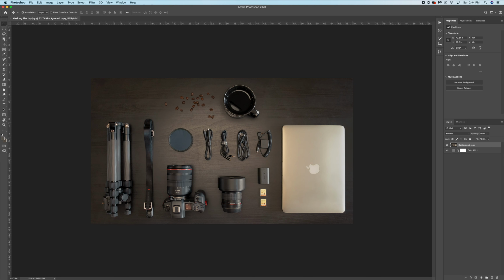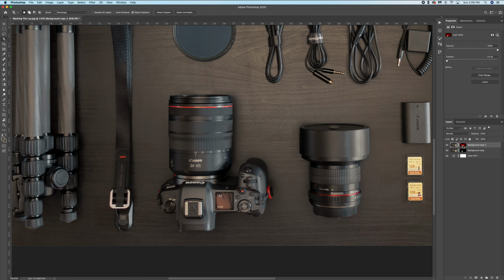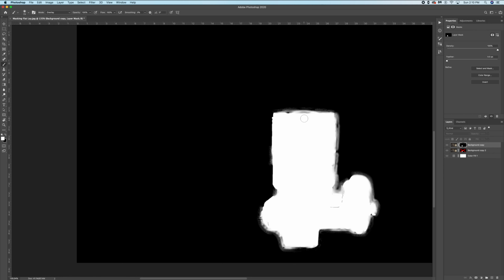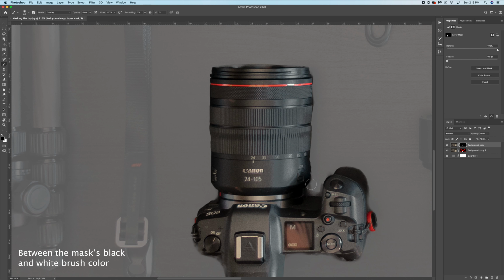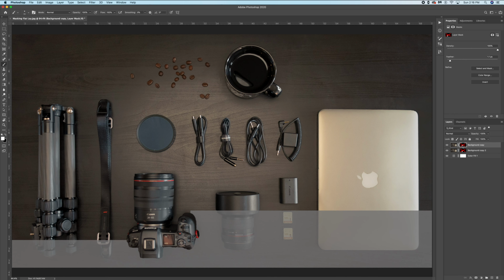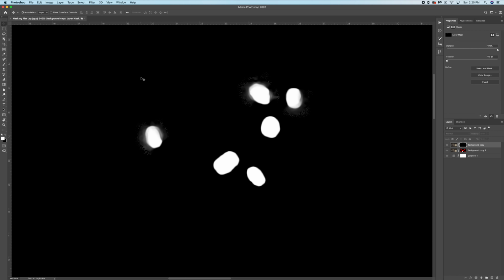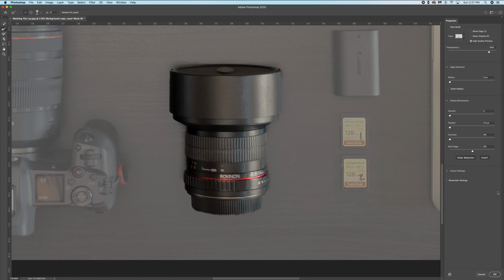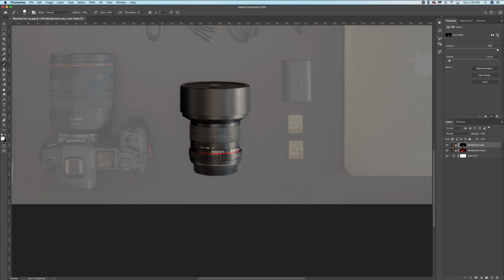The Easy Way to Mask ANYTHING in Photoshop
How to mask anything in Photoshop using three tools that make masking, easy. A step-by-step tutorial on how to mask out objects in Photoshop.

GEAR I USE:
Current Camera
First Camera
VND Filer
Camera Bag